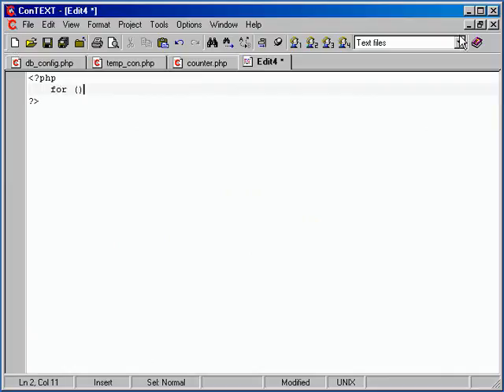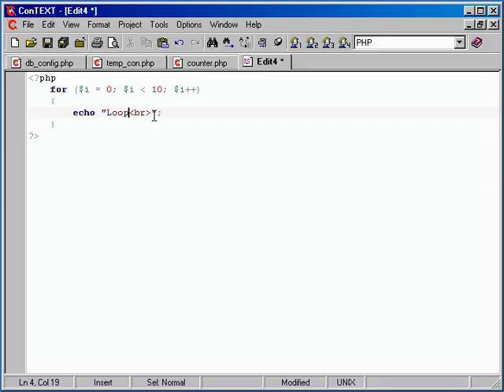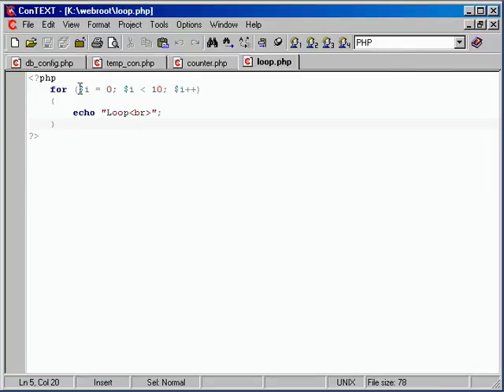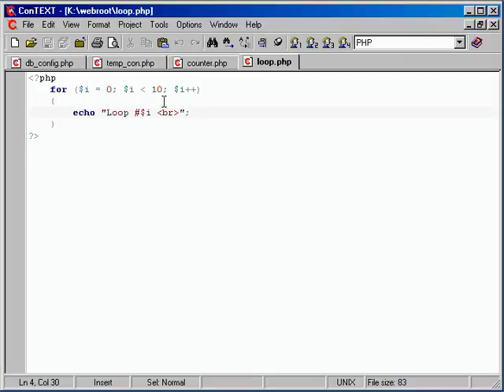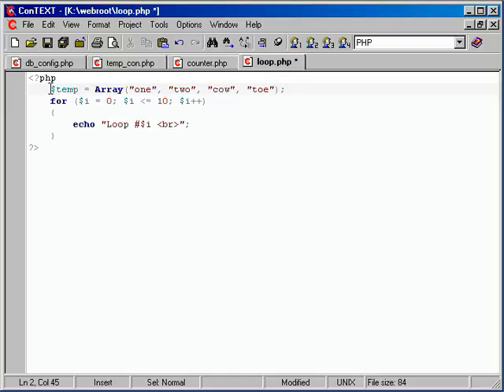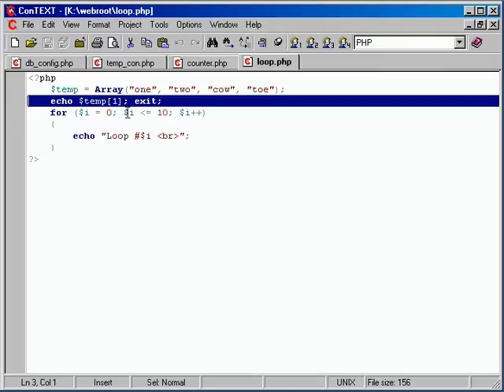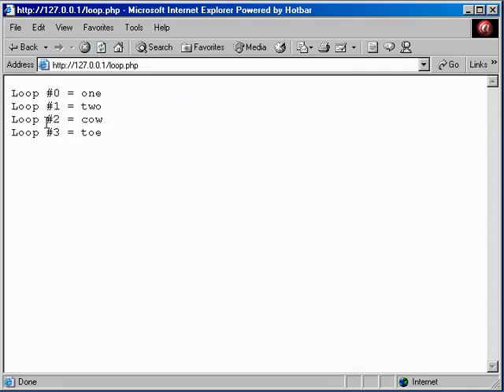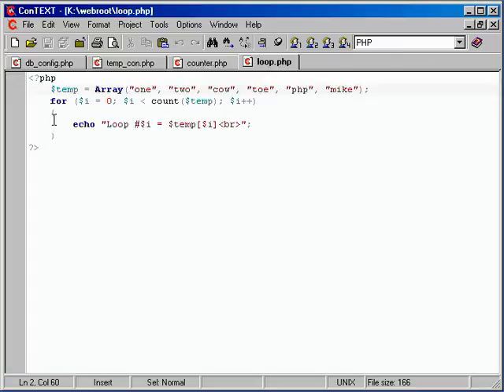Tutorial PHP & MySQL (Course 14 For Loops and Array).avi